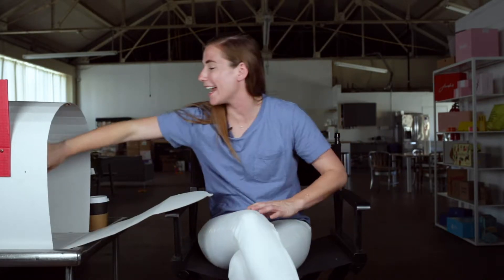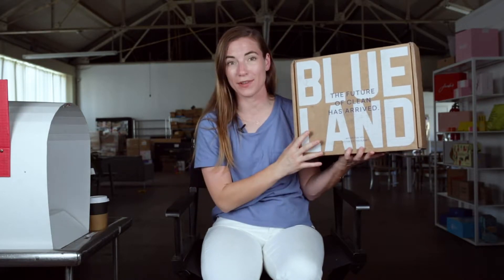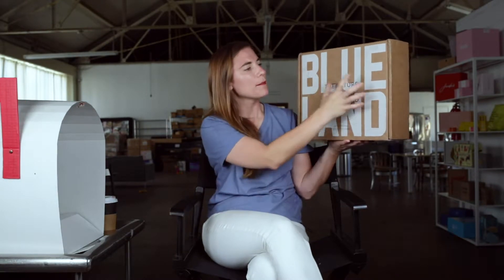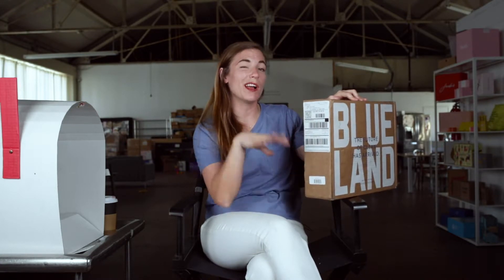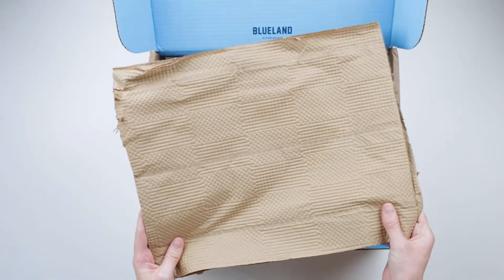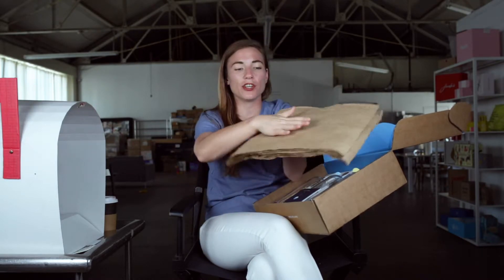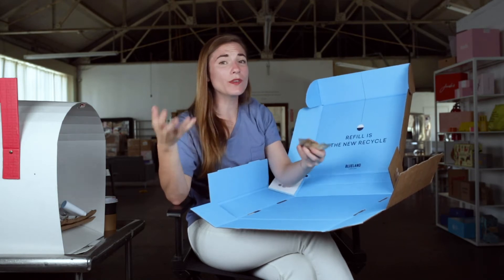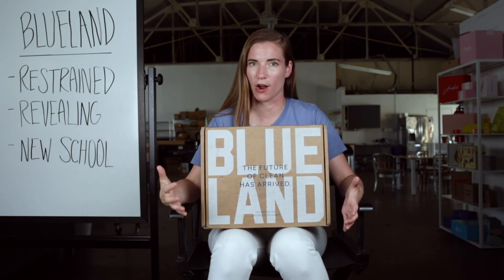Unboxing Blueland with Lumi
See the full unboxing experience with Lumi!